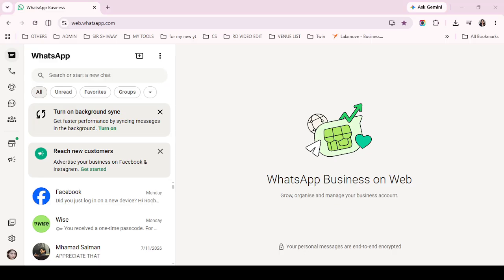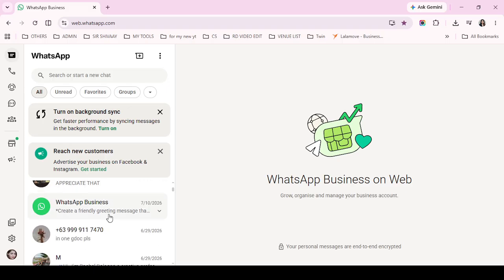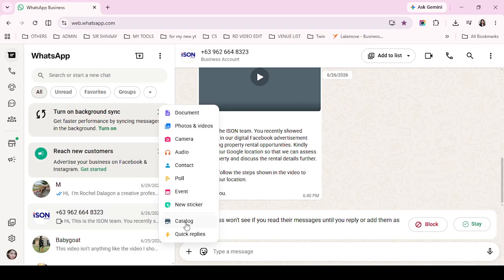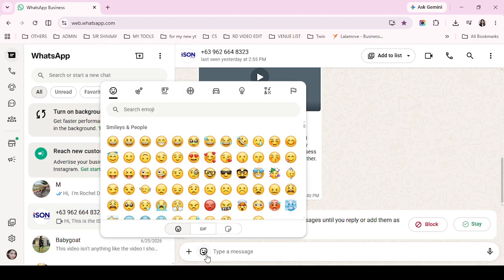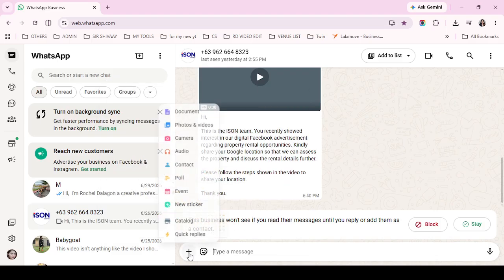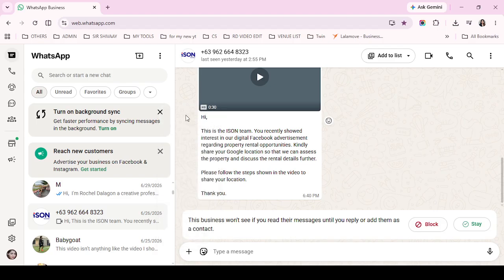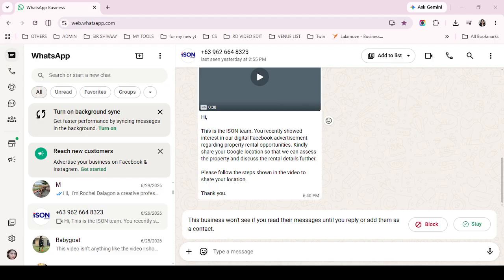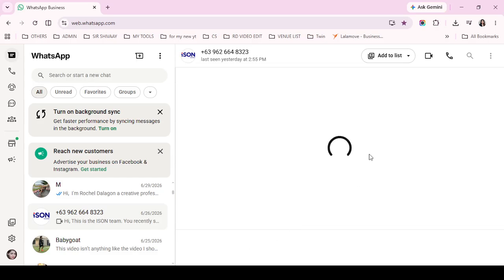How To Send PDF From Laptop To Phone Via WhatsApp Step By Step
Need to quickly transfer a PDF document, ebook, or presentation from your laptop or PC straight to your mobile phone? Learn the fastest, easiest method using WhatsApp Web or Desktop! This step-by-step guide demonstrates how to send documents to yourself or contacts, download them onto your phone, and maintain original document formatting with zero hassle.